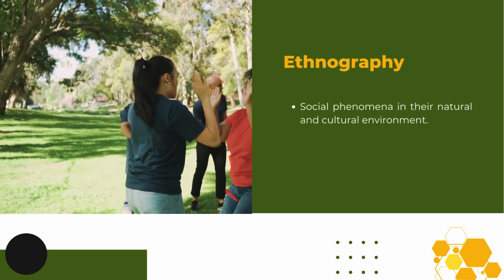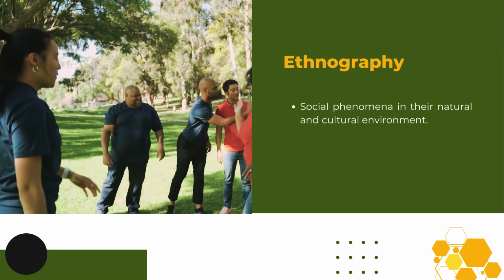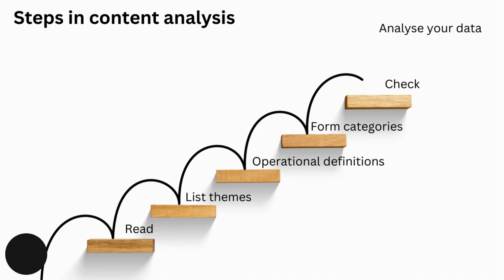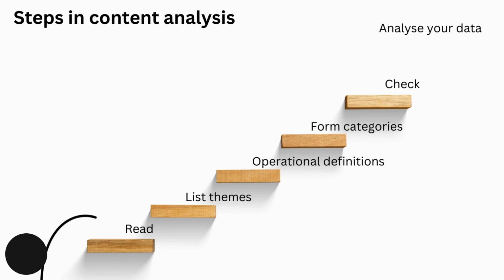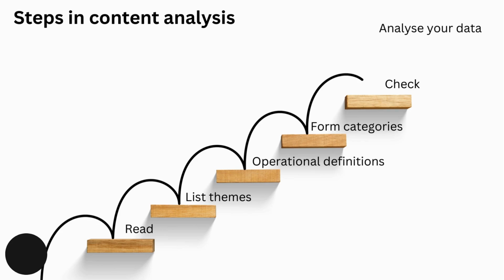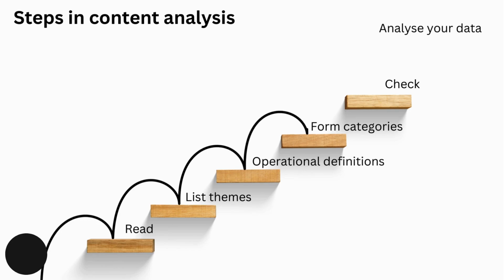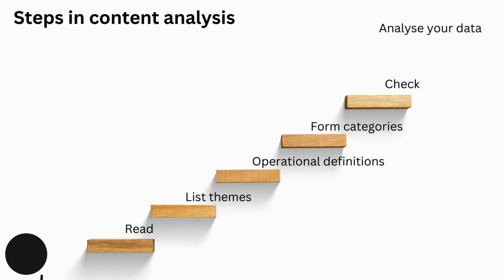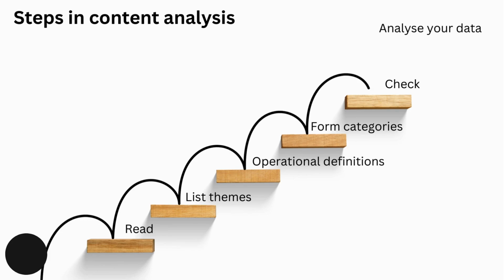HETP Semester 2 LU3: LO4 Qualitative Data Collection Methods